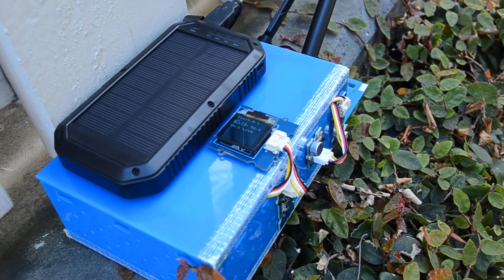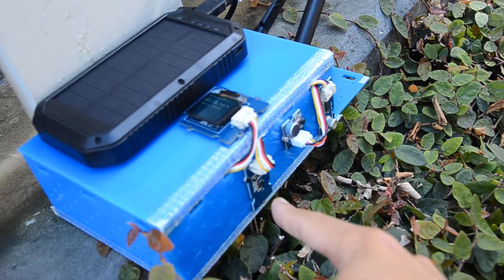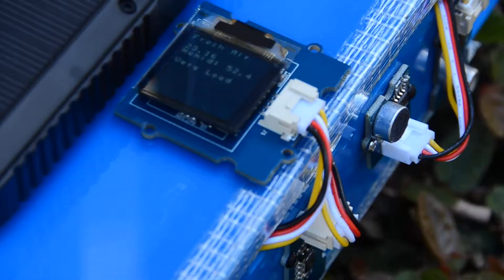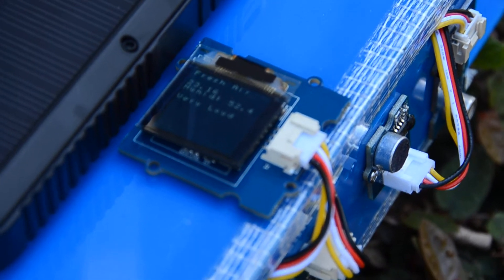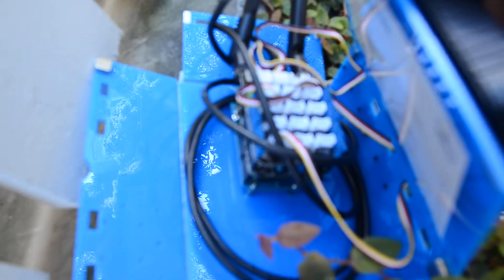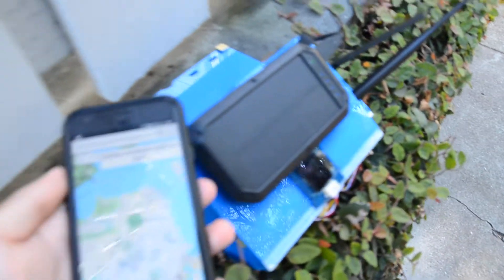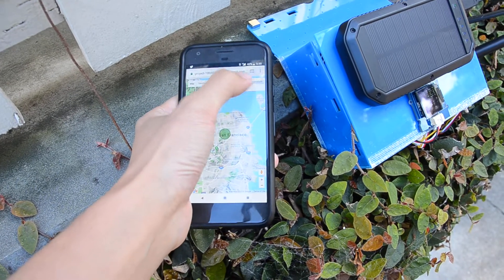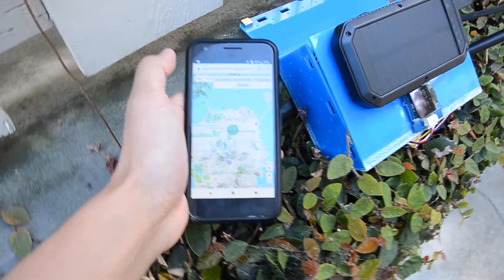SPCPM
Solar Powered City Pollution Monitoring using Helium Atom and Helium Element